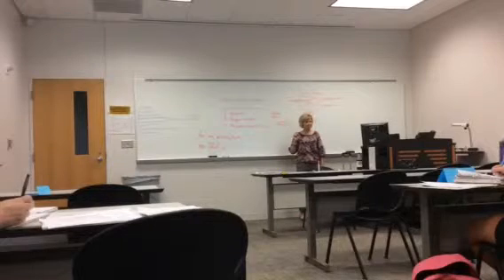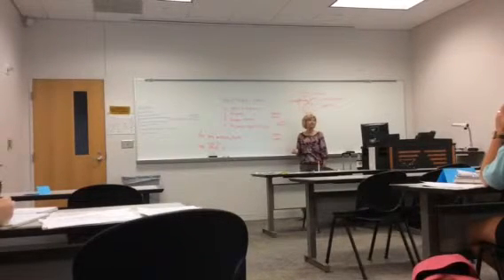Scorable and Non-Scorable Systems- IRI